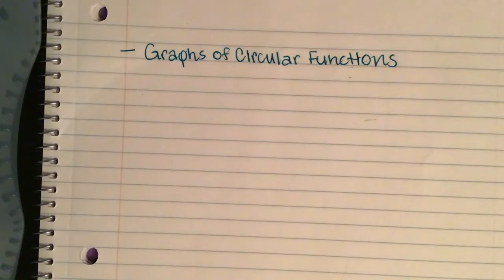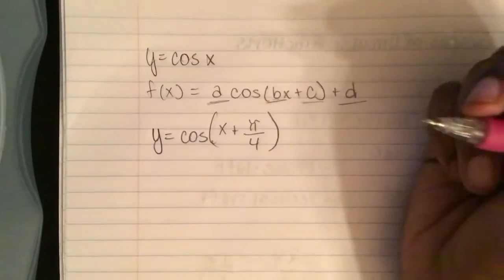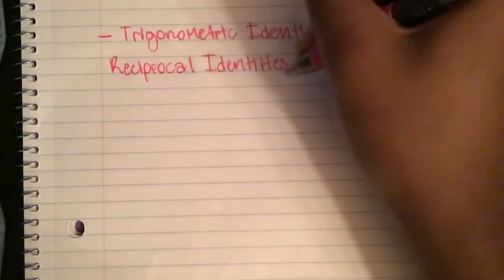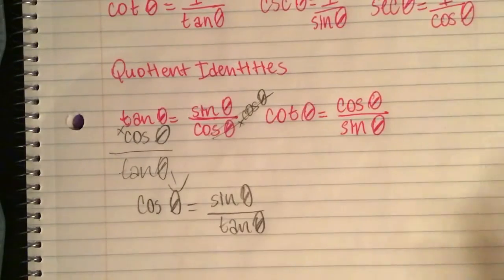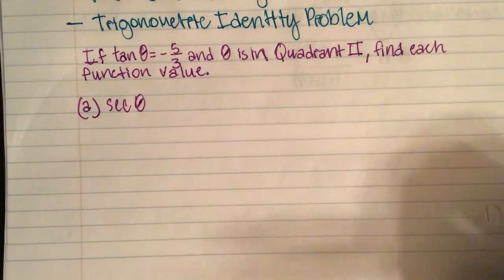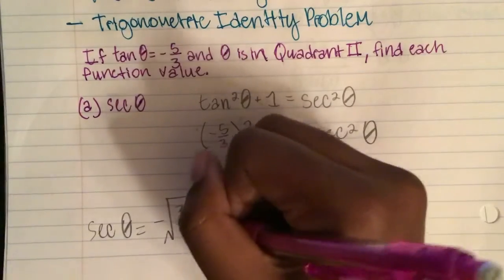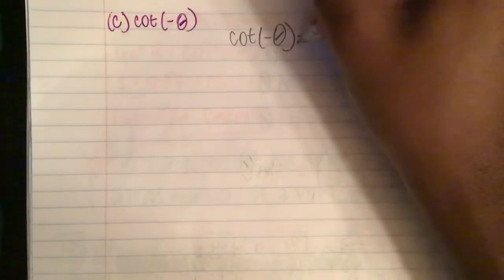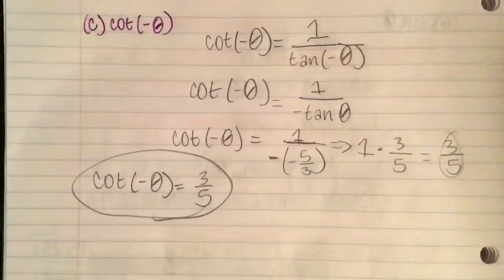Graphs of Circular Functions and Trigonometric Equations